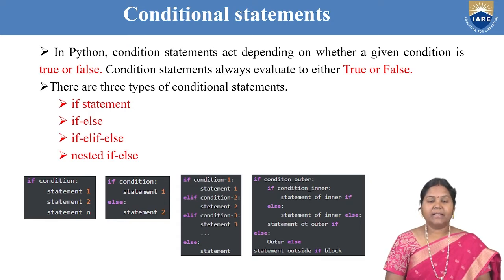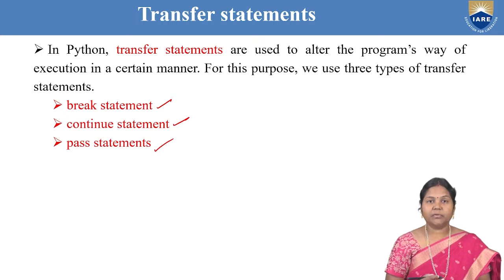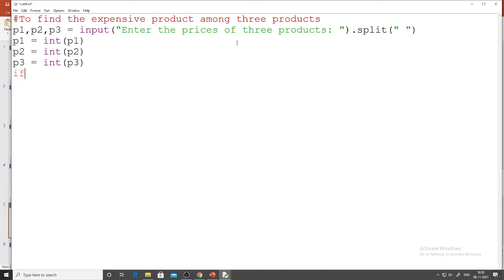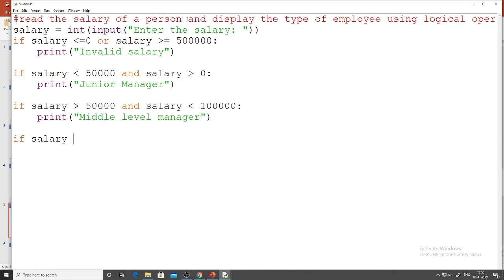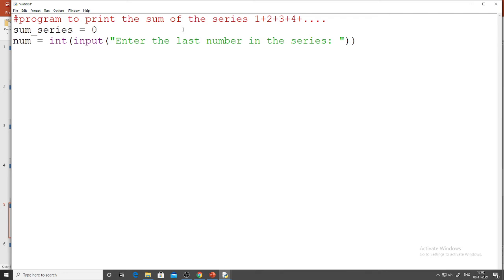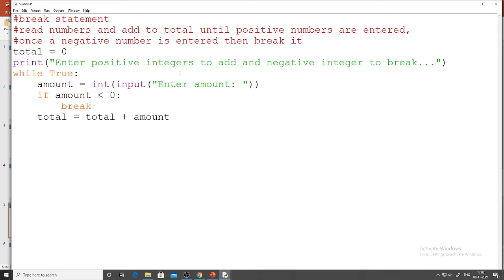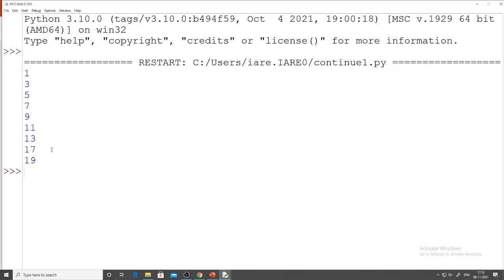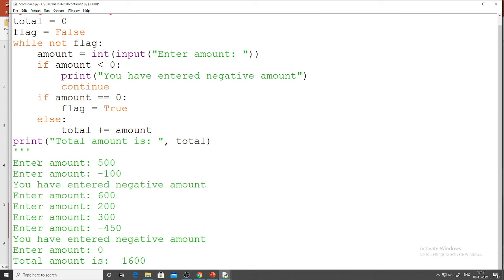Problems on Control Flow Statements by Dr. B Padmaja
Problems on Control Flow Statements by Dr. B Padmaja | Department of CSE | IARE

Telangana, India.